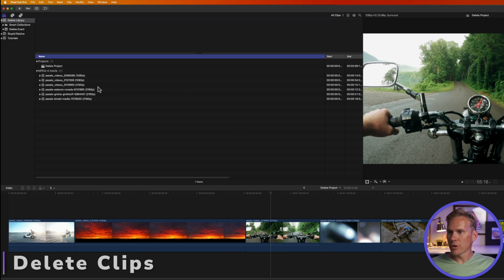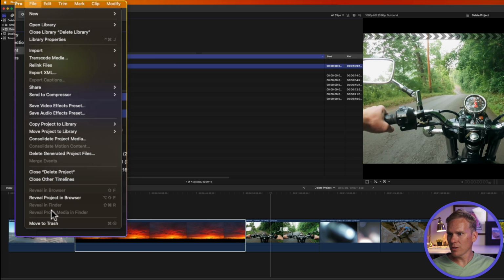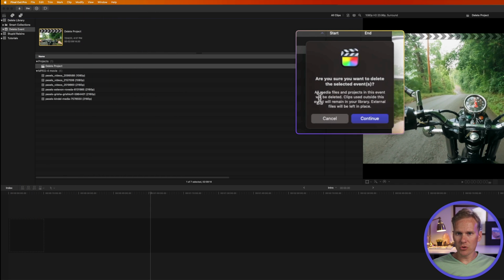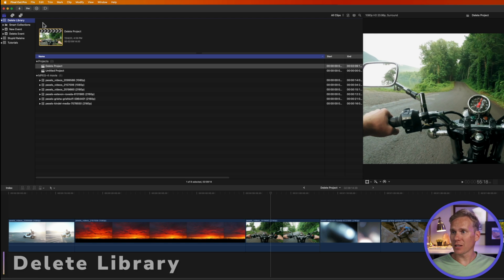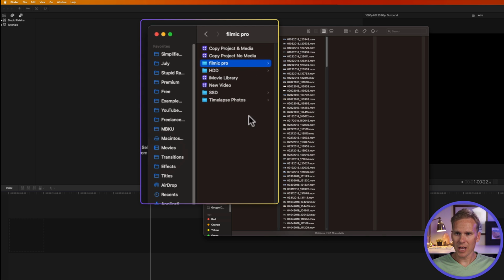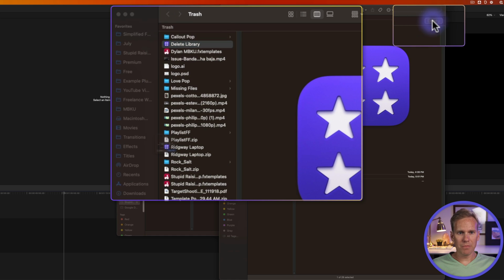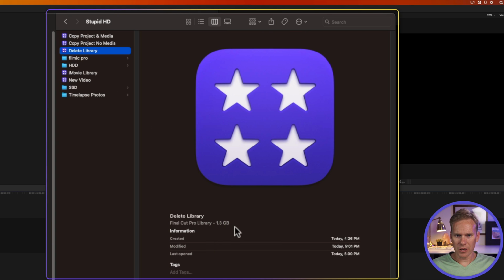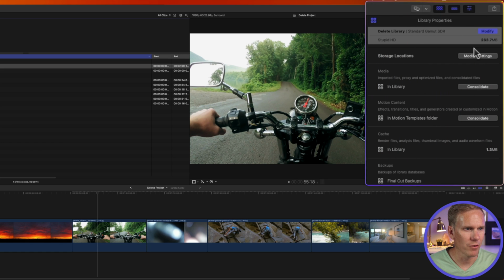How to Empty Trash in Final Cut Pro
I hate to break it to you but you can’t empty trash in Final Cut Pro. But don’t worry! I’ll show you how to trash items like clips, projects, events and libraries right in Final Cut Pro. Be sure to watch the end of the video to see how to shrink your library size.

00:00 - Intro
00:13 - Delete Clips
00:45 - Delete Project
01:11 - Delete Event
01:54 - Delete Library
02:48 - Empty trash
03:39 - Save disk space
04:24 - Outro